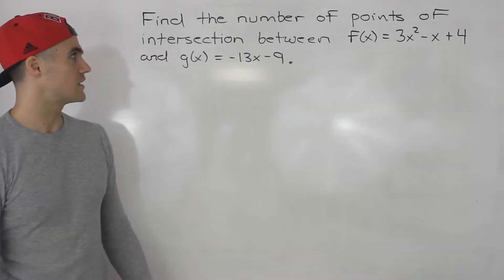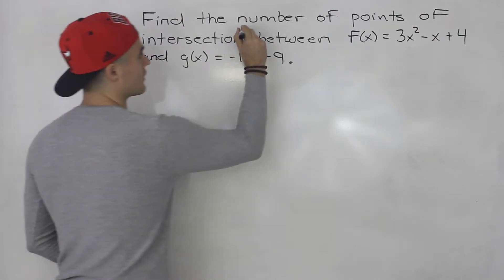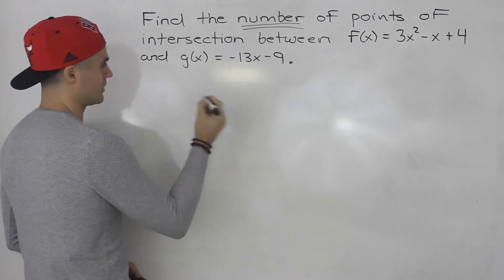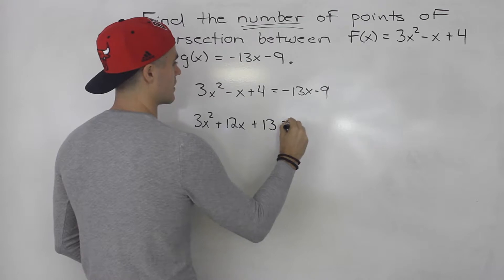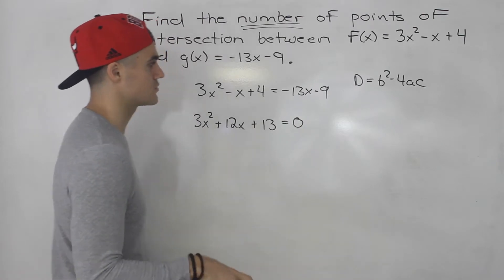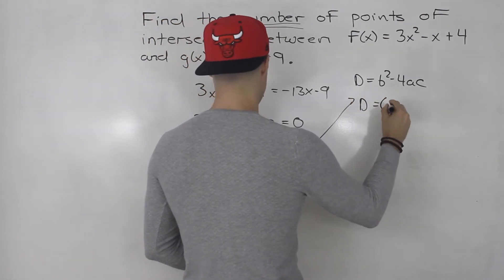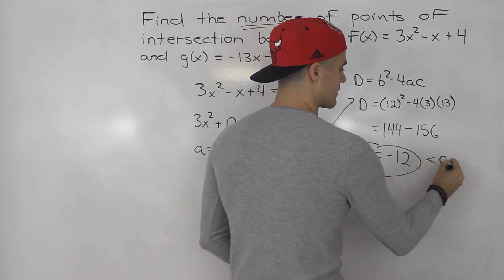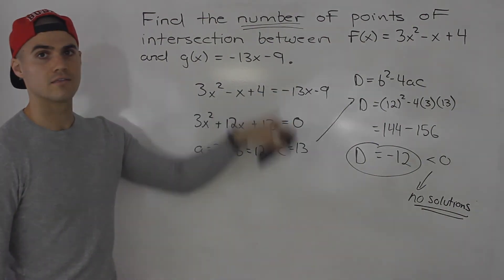MCR3U - Find Number of Intersections between Line and Quadratic - Grade 11 Functions